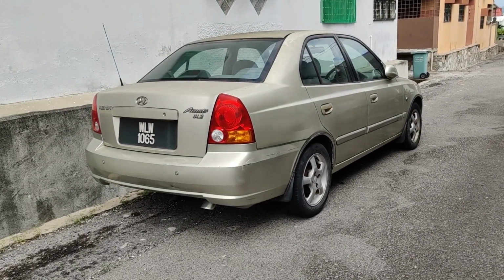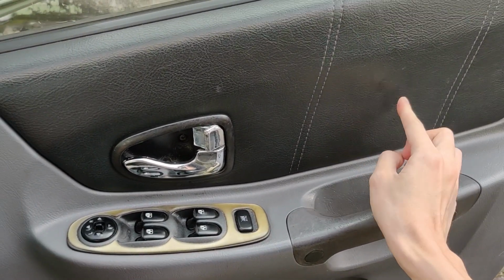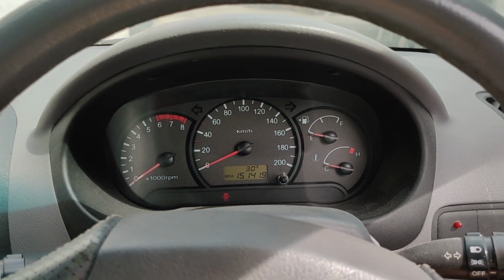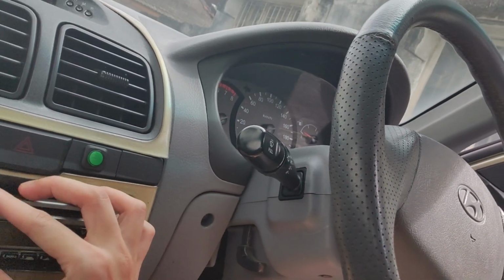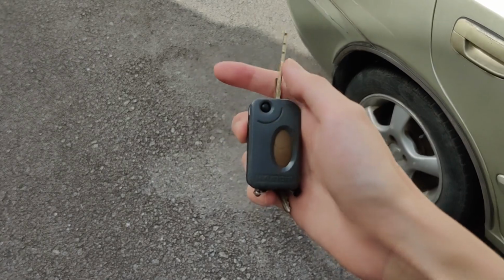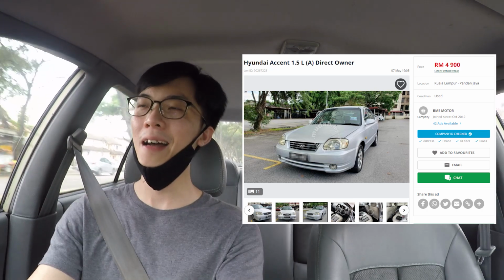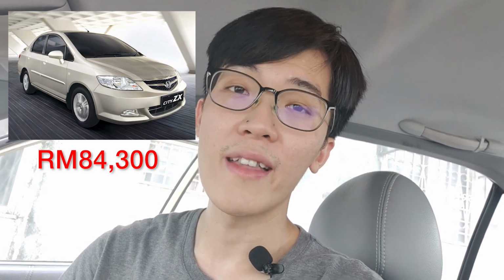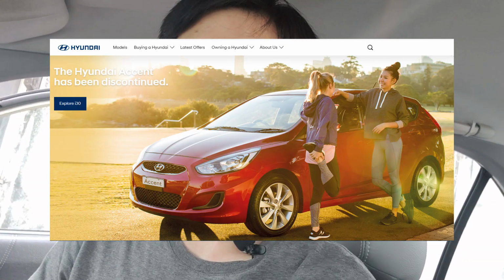Legend & Collectibles - 2005 Hyundai Accent, The OG WRC Rally Car - TheCoolCarGuys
Your first car…or the one you always wanted is always your father's car. I am not an exception. The Hyundai Accent was my first experience driving an automatic transmission car and it was a great experience. Never underestimate this Kimchi car because the Hyundai Accent is a World Rally Car built for the Hyundai Castrol World Rally Team by Hyundai Motorsport to compete in the World Rally Championship (WRC). In this video, let check out what are the quirks and features of the Hyundai Accent. Kelvin will take it for a ride and tell you how much he adores this car.